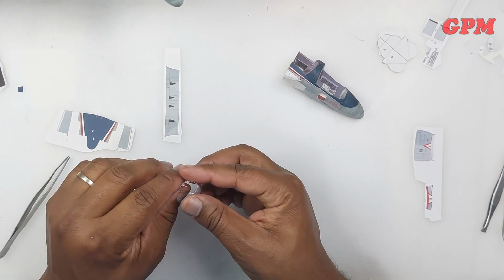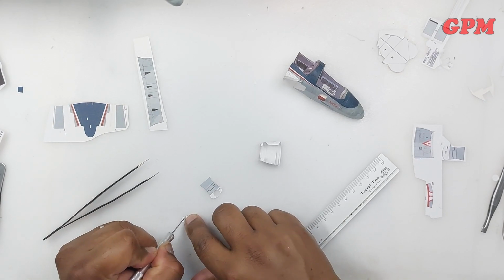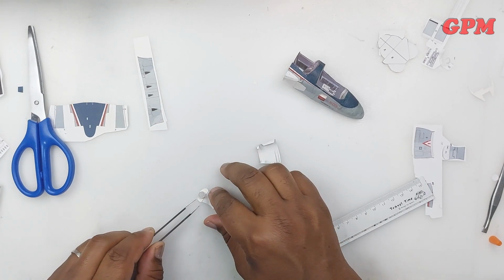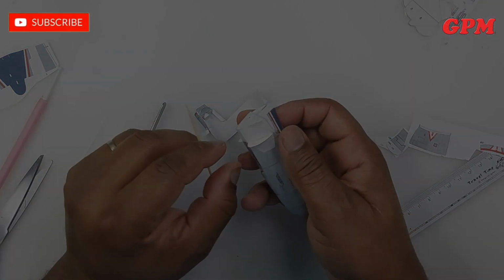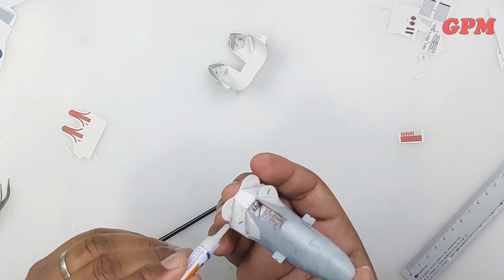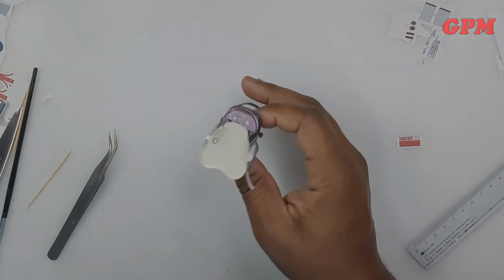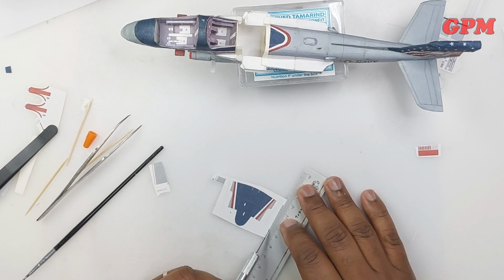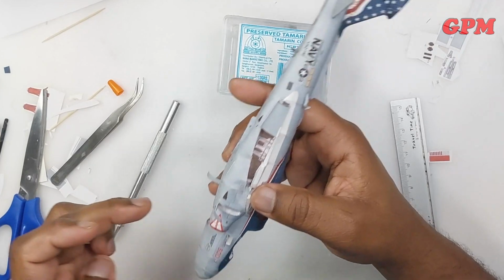Building The GPM Paper Model EA-6B Prowler 1/72 Scale Model Aircraft PART 4 ENGINE INLET DETAILS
Building a paper model kit that has been rescaled. Original size is 1:33 scale. Chapters included. This is Part 4 of 7 of the complete construction. Comments are welcomed.
0:00 - Intro
0:24 - Air Intake Cone
2:05 - Air Intake Inlet
6:24 - Crew Access Ladder Recess
9:05 - Full Fuselage Integration

Cheers.